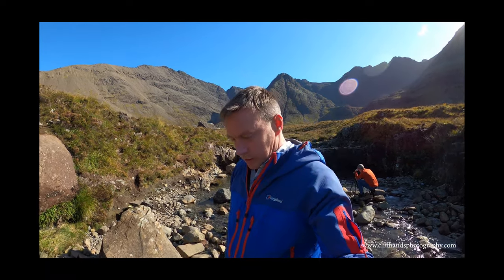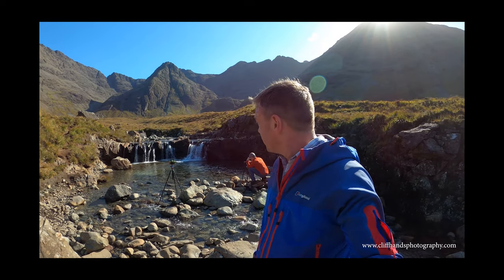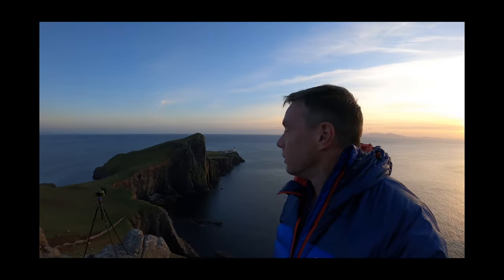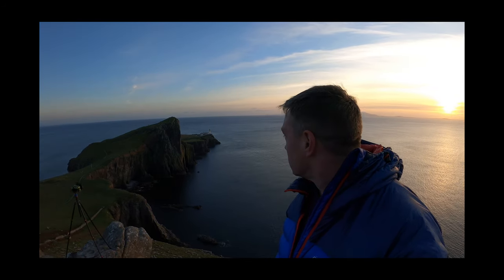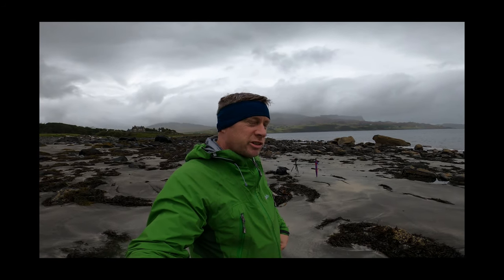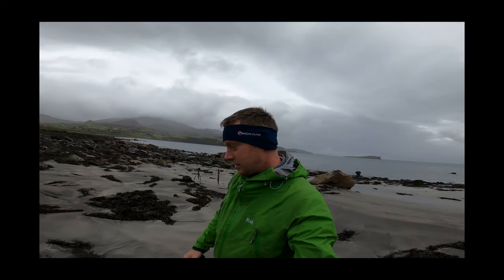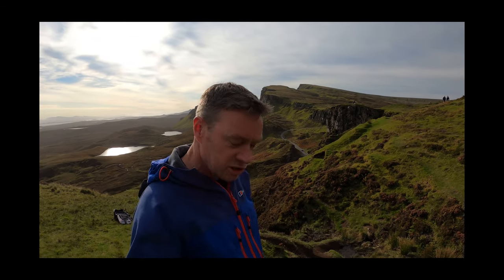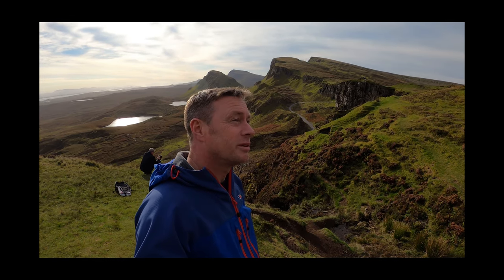ISLE OF SKYE PHOTOGRAPHY LOCATIONS PART 1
This video (part one of two) shows some of the great landscape photography locations on the Isle of Skye including the Fairy Pools, Neist Point, Coral Beach, Staffin Beach and the Quiraing. Much more to come in Part 2!

Equipment:
camera: